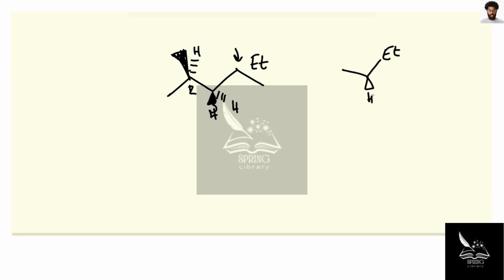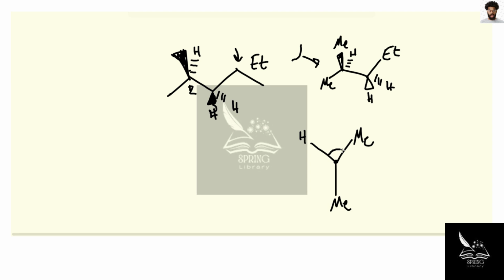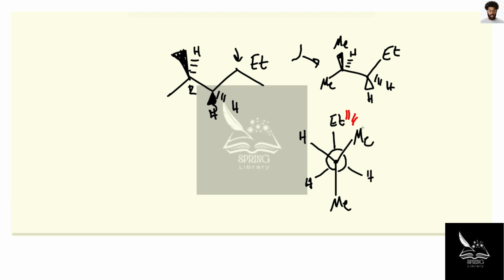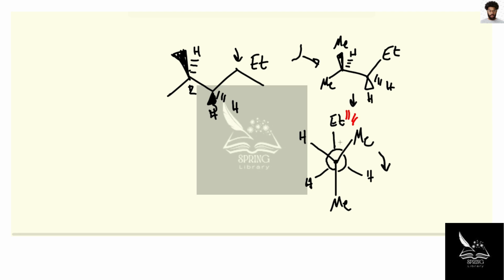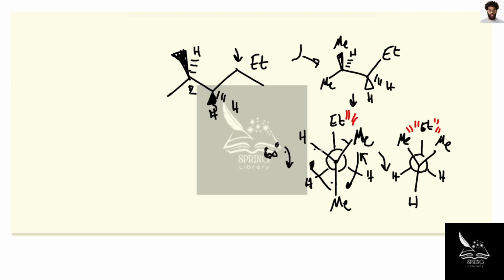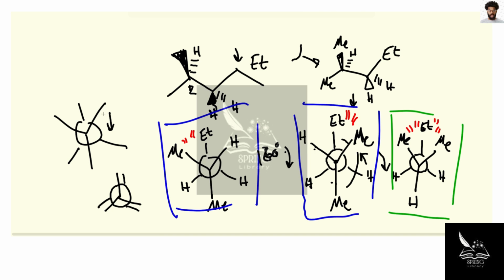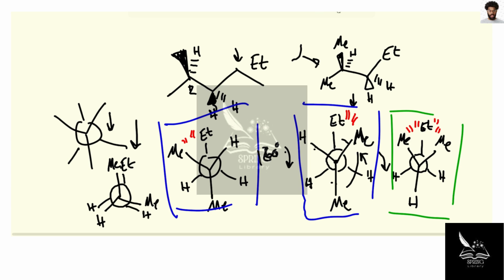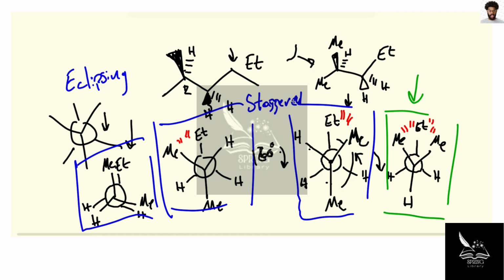[Chemistry] Draw a Newman projection of the following compound Rotating only C2 C3 bond Identify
[Chemistry] Draw a Newman projection of the following compound Rotating only C2-C3 bond Identify the lowest energy conformation Identify the highest energy conformation